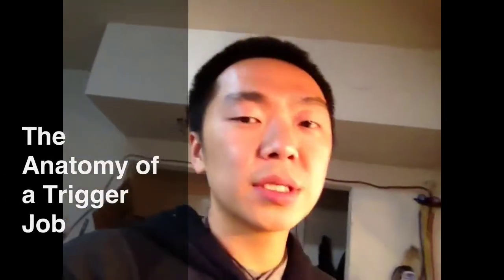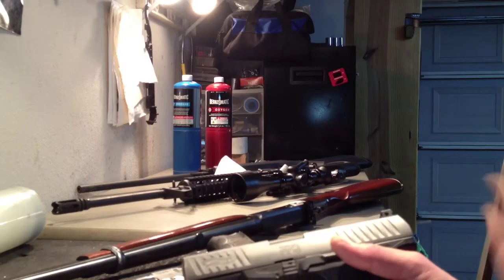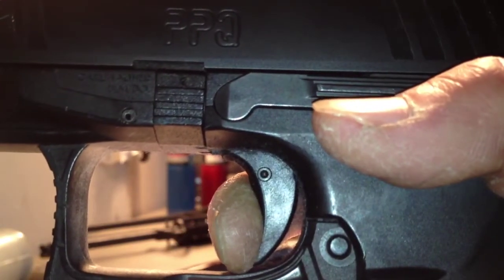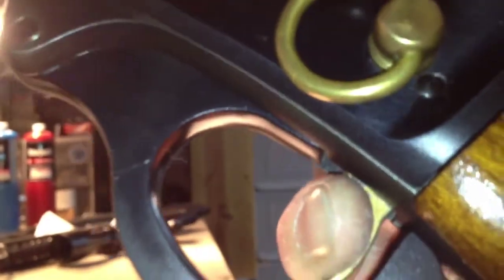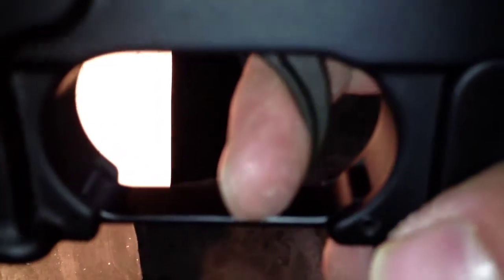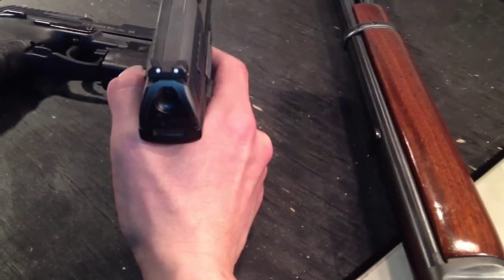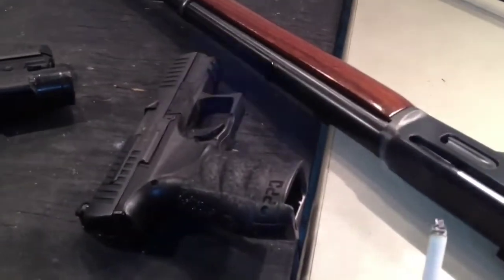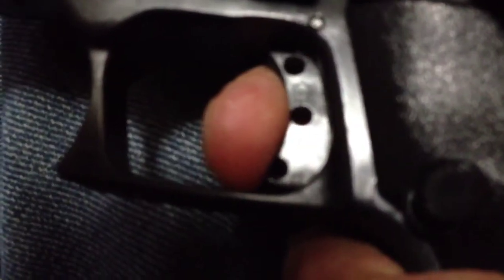The Anatomy of a Trigger Job part 1: stages of the trigger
here I describe the 5 stages of the trigger. the more attention you pay to the individual stages the more accurate you will be.